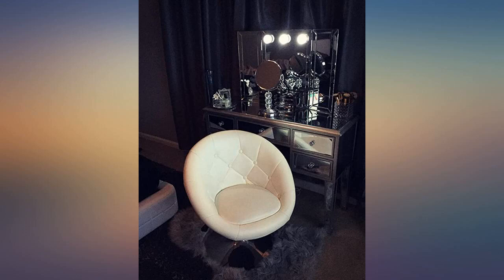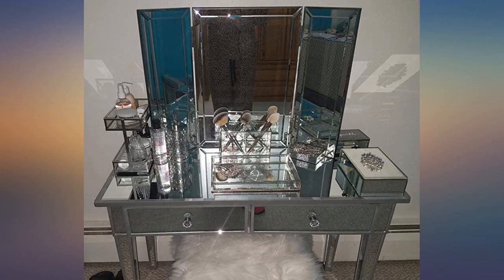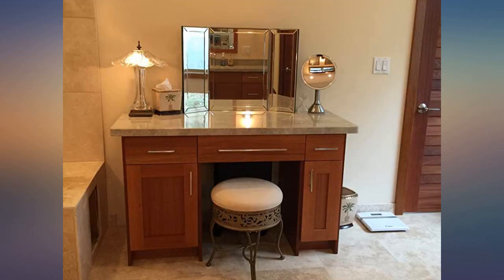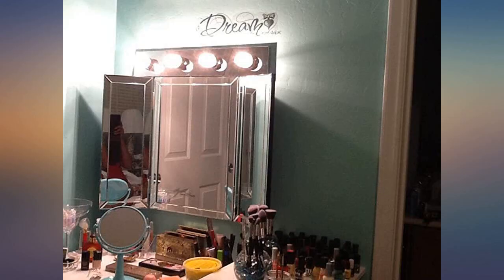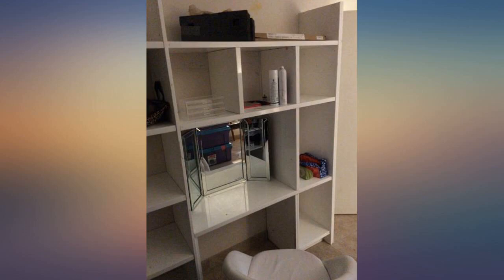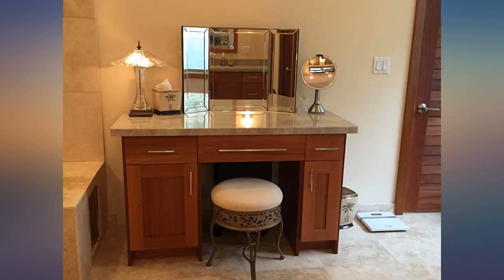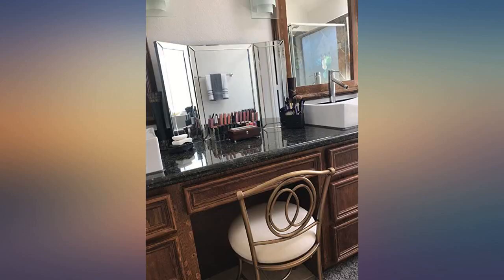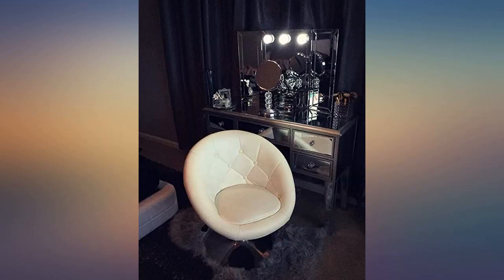Howard Elliott Tripoli Trifold Vanity Mirror 3 Way TableTop Bedrooms, Bathroom, review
Main Features:
BEAUTIFUL VANITY MIRROR - Lovely hinged mirror makes the perfect vanity mirror and truly brings together any room’s decor. TABLETOP TRI-FOLD - An elegant tri-fold tabletop mirror with 2 hinged doors with 180 degree movement. BEAUTIFULLY BEVELED - For added detail and interest, the mirror’s edge is beautifully beveled. QUALITY ENSURED - High-style design and made of high-end materials, carefully packaged to ensure low damage rates. DIMENSIONS - Decorative mirror measures 31-inch wide by 1-inch deep by 21-inch high